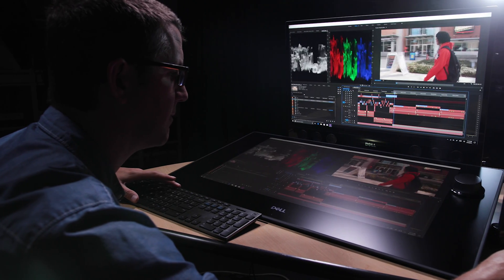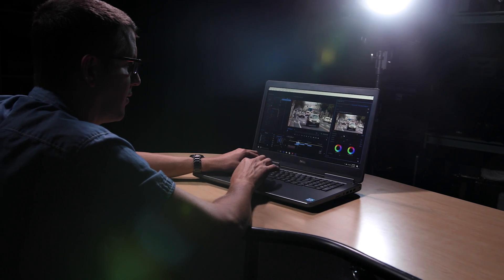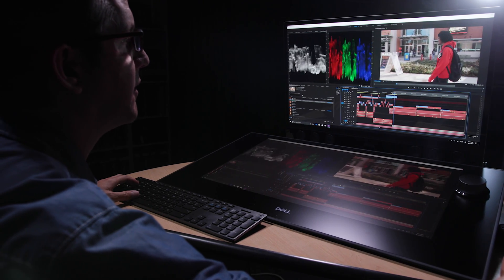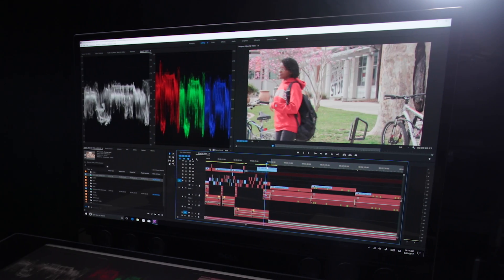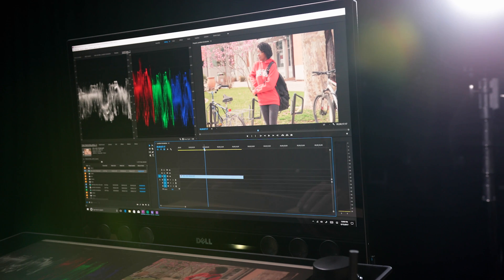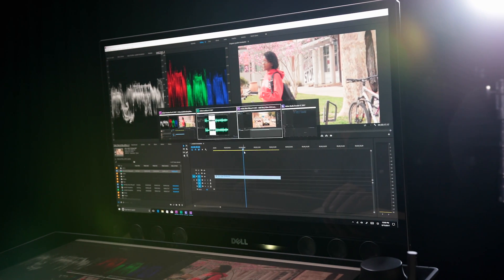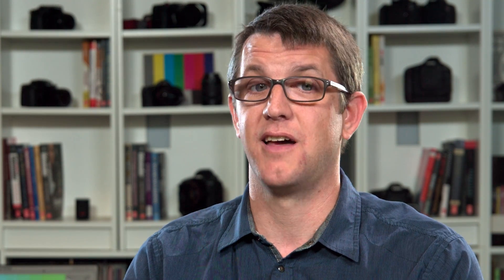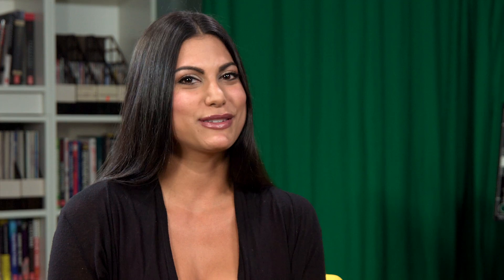How to Maximize Adobe Creative Cloud Productivity (Sponsored)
How would you like to get the tech out of the way and create more? For creative professionals, having strong tools allows for creativity to flourish. The new Dell Precision workstations featuring Intel(r) Xeon(TM) processors help you squeeze the most out of Adobe Creative Cloud. Learn more about how you can build the right system for your needs visit Dell.com.

The following video is a paid advertisement for
Dell. The opinions expressed are
solely those of Dell and do not necessarily
reflect the opinions of Videomaker, its management
or staff.